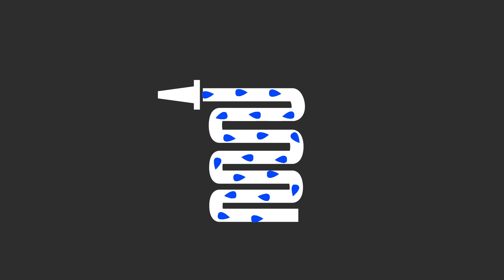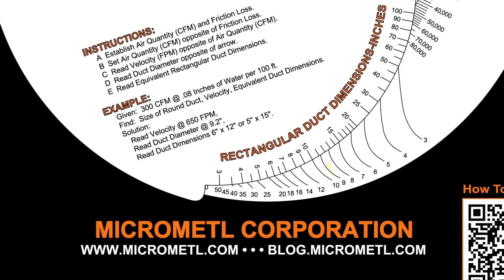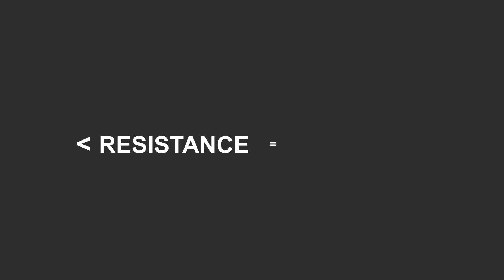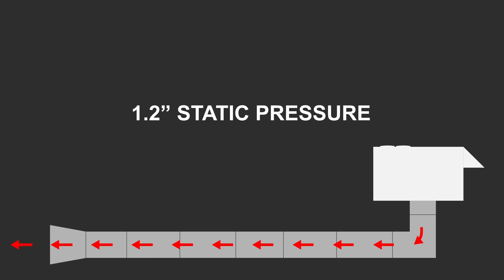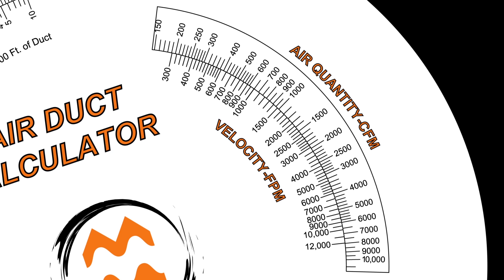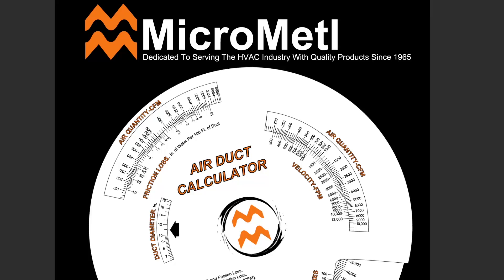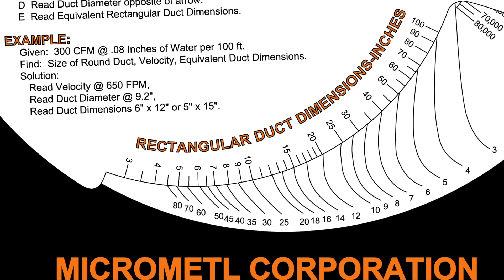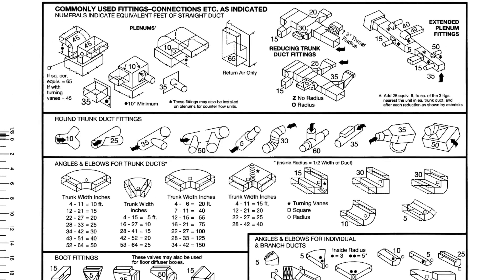Air Duct Calculators (Ductulator)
So what is an Air Duct Calculator (Ductulator)? MicroMetl has produced a high quality video demystifying it's purpose and functionality.

This handy little device allows you to size your new air duct, and better understand what to expect from existing duct work. A Ductulator helps you properly size your ducts, estimate air loss, find the round or rectangular duct equivalent, and determine velocity. It can prevent some costly errors and is great for engineers as well as field technicians.

This video is a must watch for everyone in the HVAC industry!